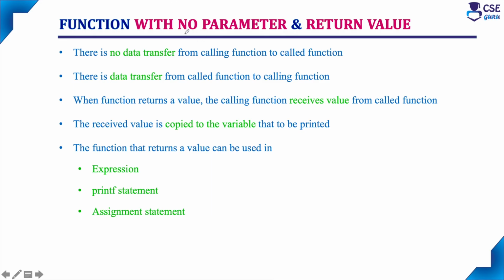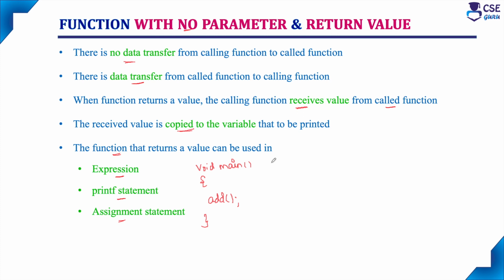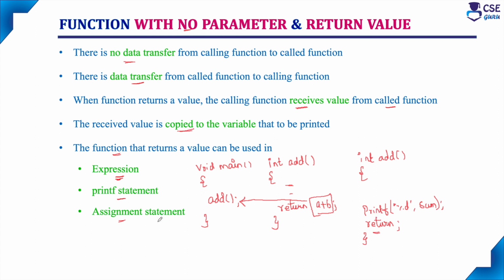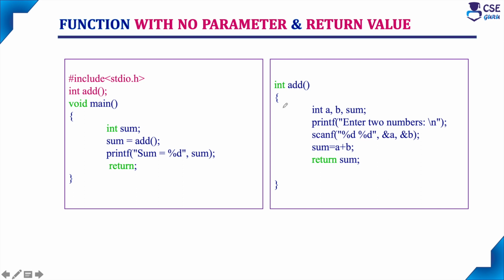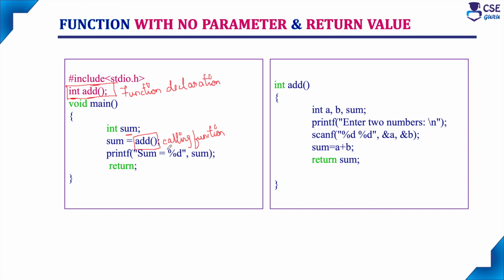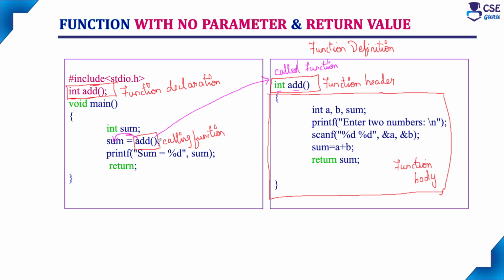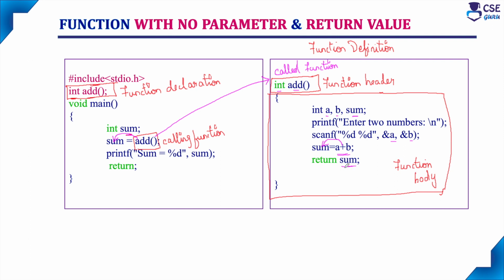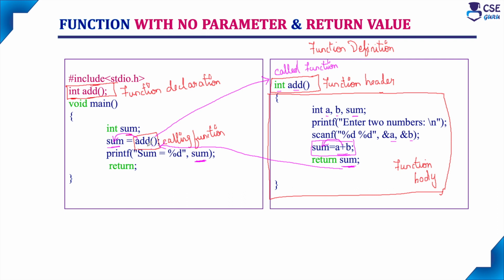Function with no Parameter & Return value | Function Categories | Lec 96 |C Programming Tutorials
This video explains different categories
function with no parameter and return value

CSEGuru Videos
CSEGuru Compiler Design Videos: